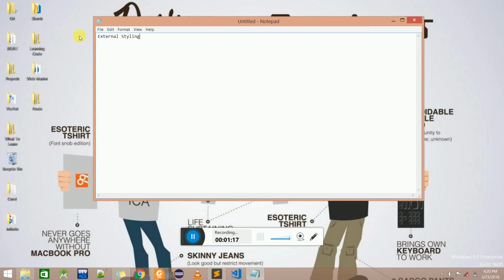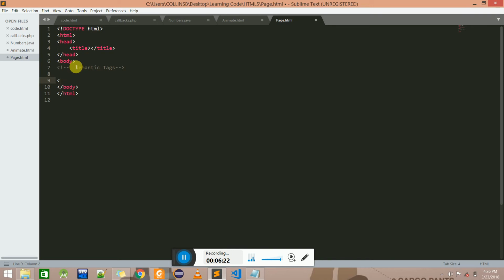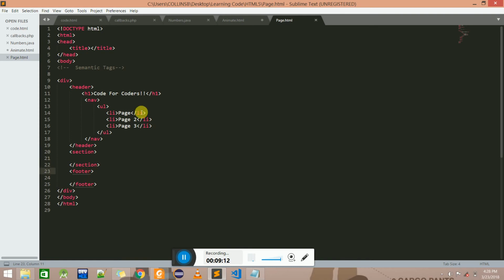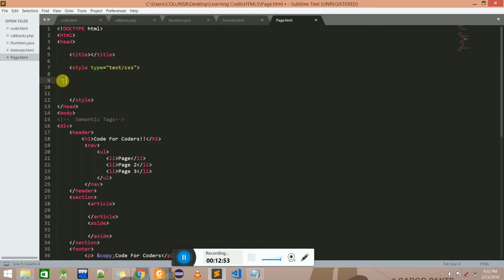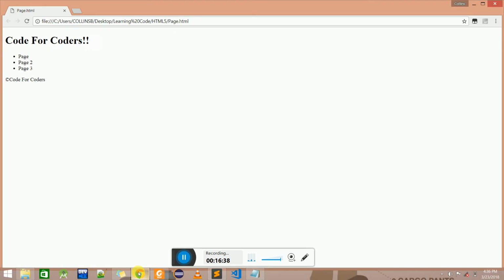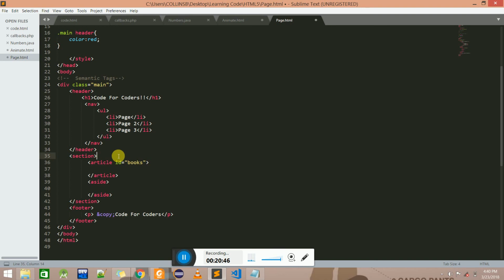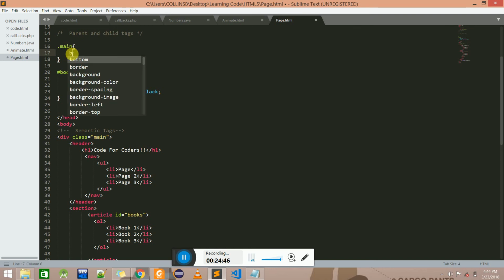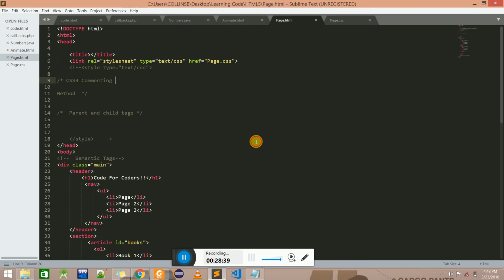Semantic Tags & Intro CSS3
.This video attempts to introduce some semantic tags and css3.